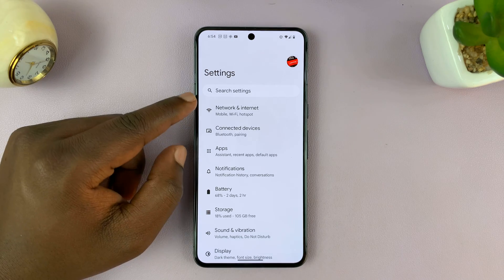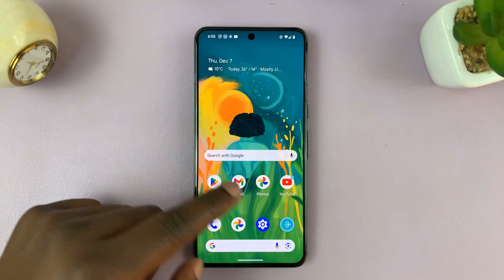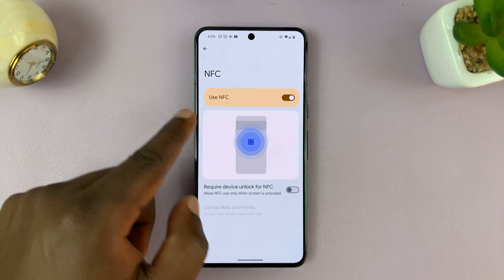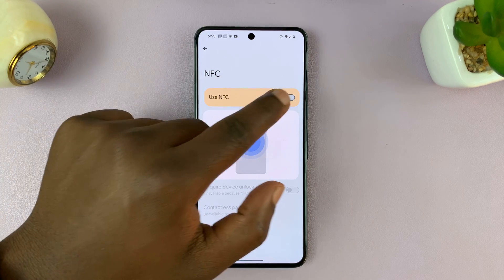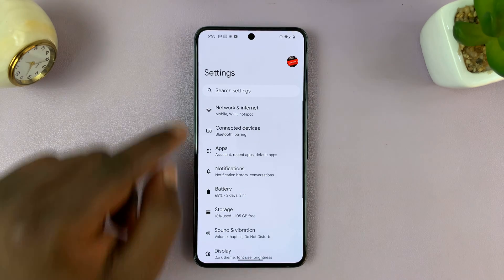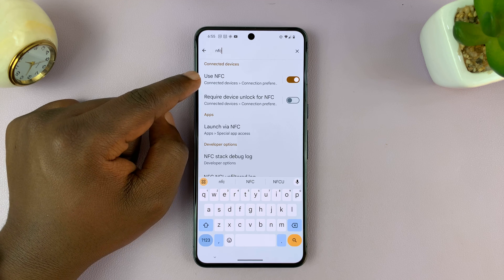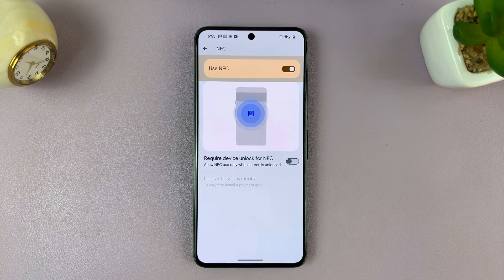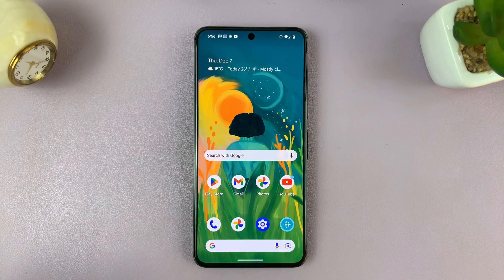How To Turn OFF NFC & Contactless Payment On Android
Here's how to disable NFC and contactless Payment on Android.

NFC (Near Field Communication) and contactless payment technologies have revolutionized the way we interact with our smartphones, making transactions more convenient than ever. However, there might be situations where you'd want to disable these features for various reasons, such as security concerns or conserving battery life.

If you're an Android user seeking to turn off NFC and contactless payment capabilities, here's a step-by-step guide to help you do just that.

Select Connected Devices
Select Connection Preferences
Select NFC

Galaxy S23 Ultra DUAL SIM 256GB 8GB Phantom Black:

Google Pixel 8 Pro:

Cell Phone Tripod Adapter